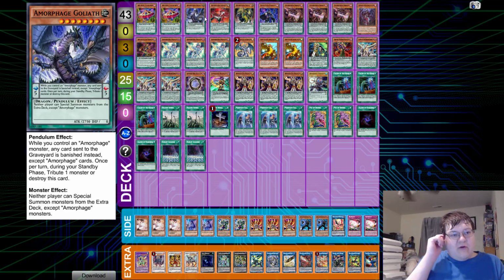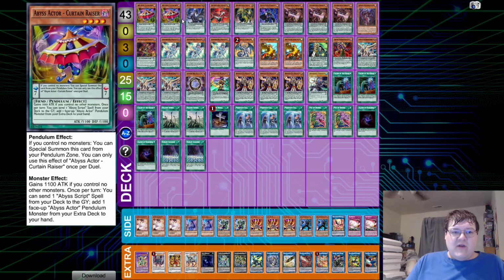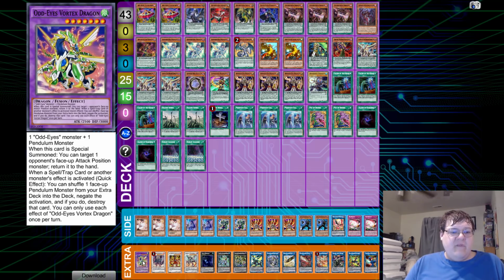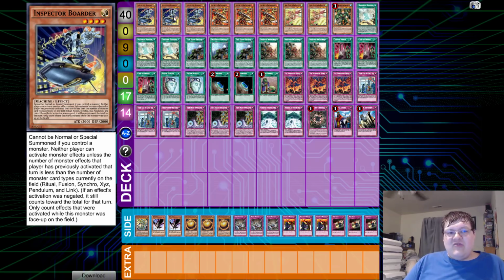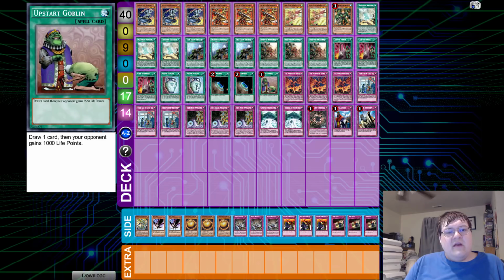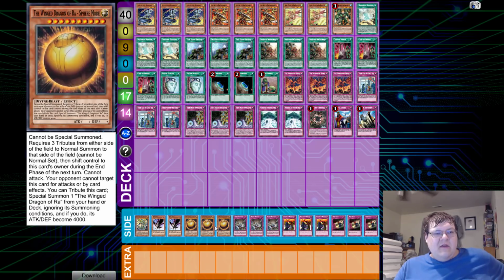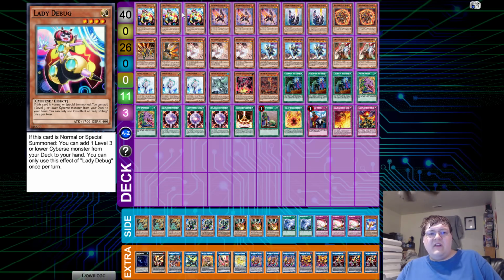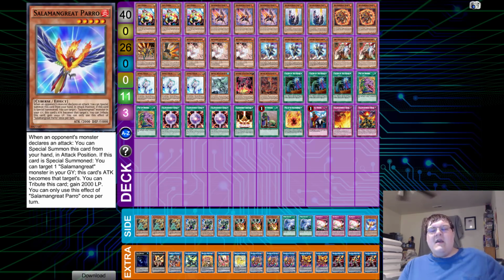Amorphage Pendulums, True Draco, & Salamangreat - Yugioh Regional & ARG Deck Profile March 2019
We had a string of regional list from this weekend along with deck list from the ARG that were sent in! These are pretty interesting in terms of the metagame for what its worth! What do you think about these deck list?